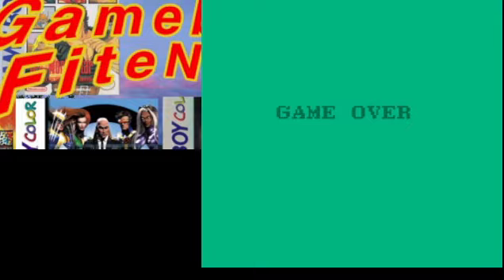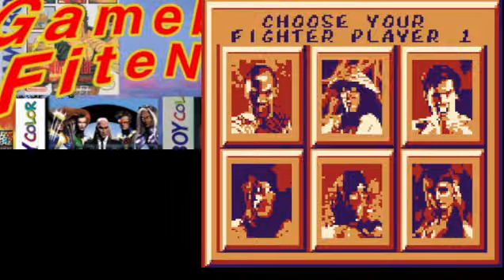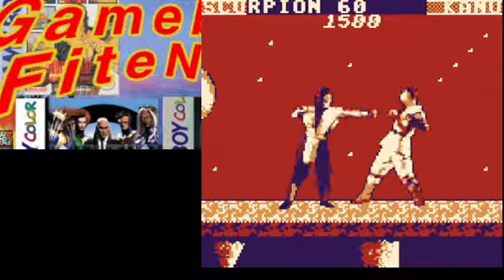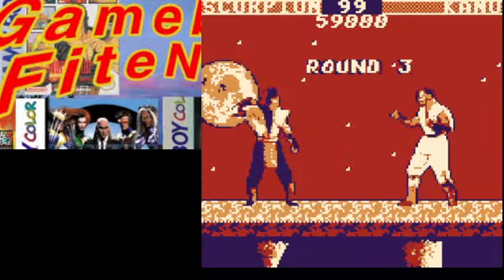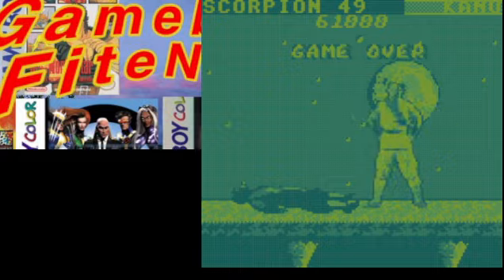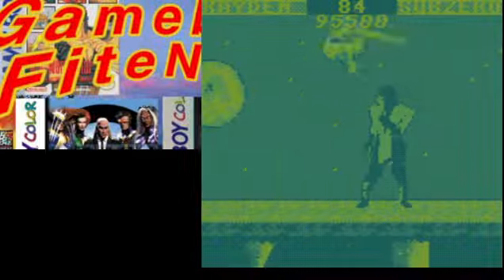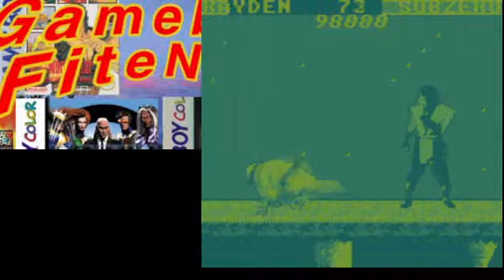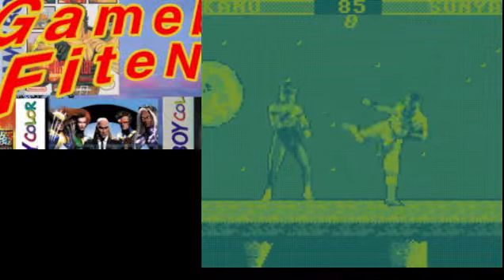Mortal Kombat (GB)